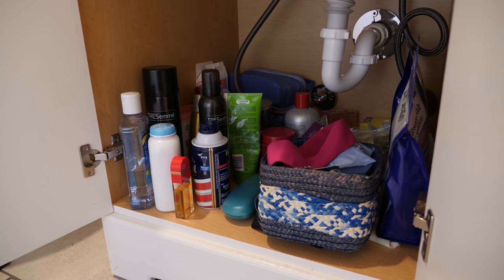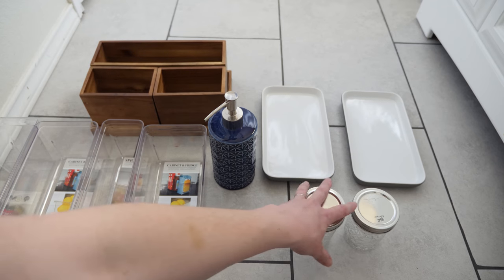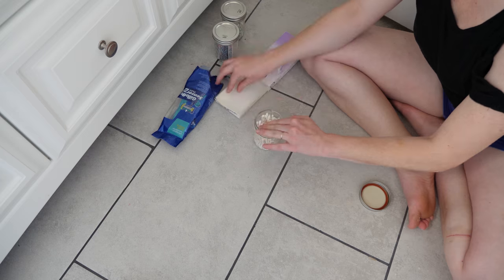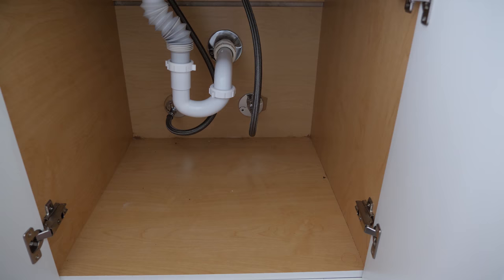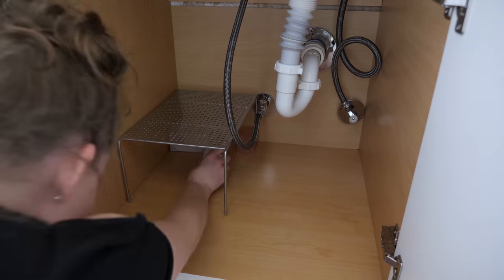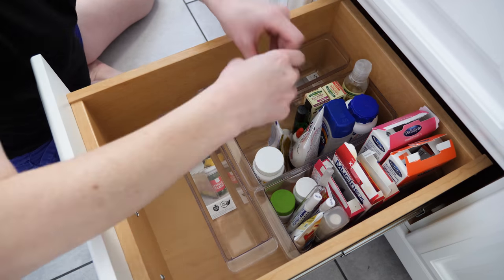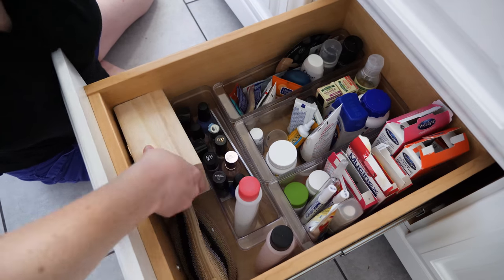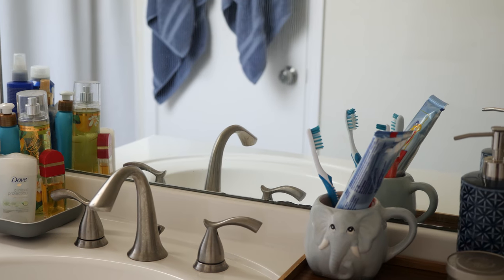How I organized my Bathroom!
Watch how I organize my bathroom and get inspired to put your own system in place! Having an organization system saves you time and effort in the long run and your home stays tidier for longer.

Becoming Home is a channel that encompasses many topics including crafting, cooking, decor tips, organization tricks and diy projects. Join me here every Friday, as I share tutorials and hopefully inspire you to tackle your own projects.

Real life isn’t as pretty as the magazines.  It’s not as put together as the television portrays.  It takes time for a house to become a home.  Weekend renovation projects are not always financially possible for many of us.  We don’t have the time or means to transform our spaces all at once.  Neither our lives nor our houses are picture perfect.  With that in mind, this is a channel about the process of creating a home.  It’s about making your house a haven, a calming and cozy space to relax in, a bright and inspiring atmosphere to rejuvenate you, a warm and welcoming area not only for your guests but also for yourself and your family to enjoy.  But it’s a process.  It takes time.  It’s planning and budgeting.  It’s being creative and frugal.  It’s a journey.  And I promise you, you’ll enjoy getting there…